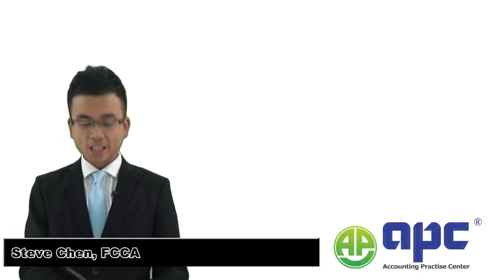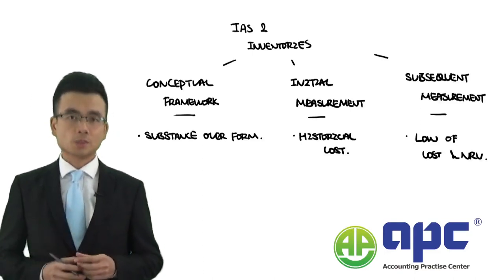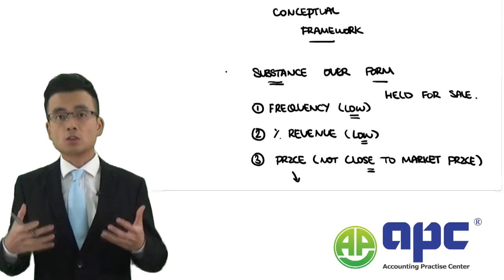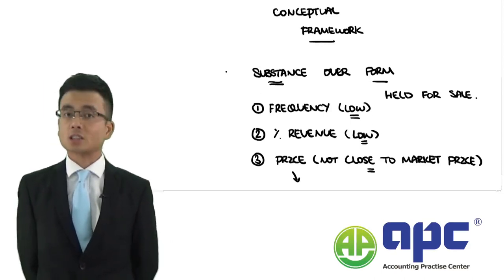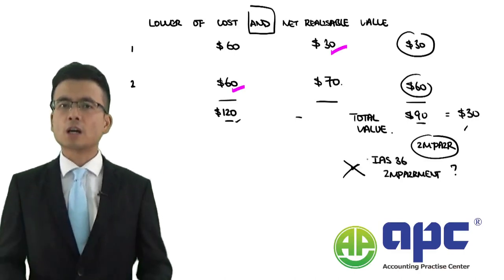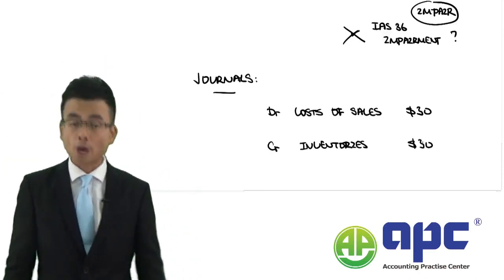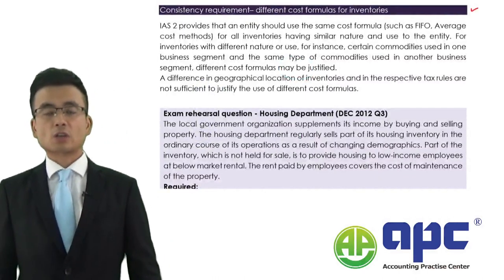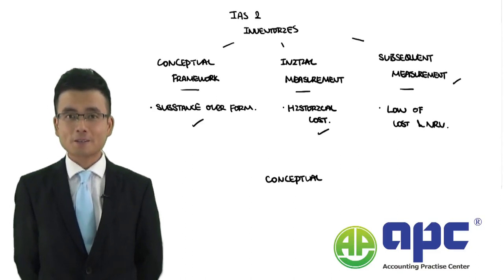IAS 2 Inventories Summary TAILORED to ACCA Strategic Business Reporting Exam NOT FR/FA papers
IAS 2 Inventories will never be tested in the way we used to see in ACCA FR or FA studies. This standard will be tested at a higher level in the SBR exam. In this video, we will be going through the conceptual framework requirements relating to the standard and see the style of questions which may come up in the ACCA SBR (INT) exam.

If you are interested in ACCA SBR online courses taught by Steve, you can and enroll in the SBR course today.
The SBR course has been updated to the latest ACCA SBR syllabus.

Are you looking for the secret to acing the ACCA Strategic Business Reporting IAS 2 Inventories exam? Look no further! In this video, you will learn unconventional strategies to help you successfully pass the exam. We'll cover how to approach the questions differently, break through the traditional mold, and use unconventional methods to succeed. With these strategies, you can be confident that you will ace the ACCA SBR IAS 2 Inventories Exam. Don't wait any longer - watch this video now and get ready to ace your exam!

Tutor: Steve Chen, FCCA - Course director at APC.
ABOUT ACCA
Full details of learning ACCA (Association of Chartered Certified Accountants) online includes:
● Eligibility
● ACCA Syllabus
● ACCA Exams
1) Applied knowledge level (BT, MA, FA)
2) Applied skills (CL, PM, TX, FR, AA, FM)
3) Strategic professional (SBR, SBL, AFM, APM, ATX, AAA)
● ACCA Registration